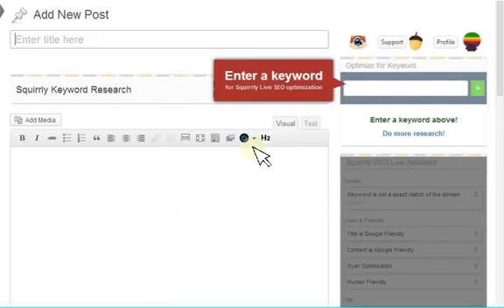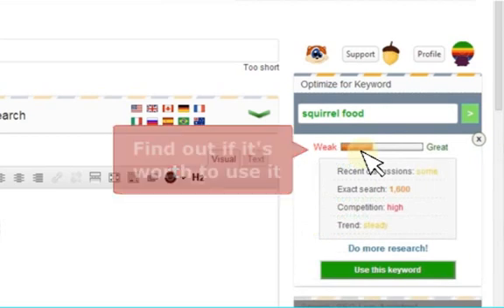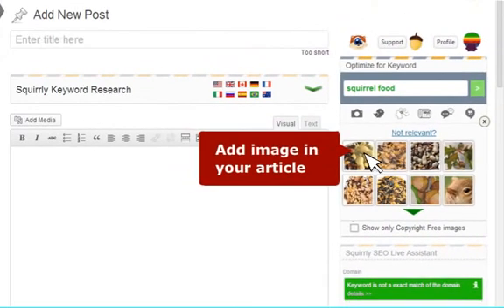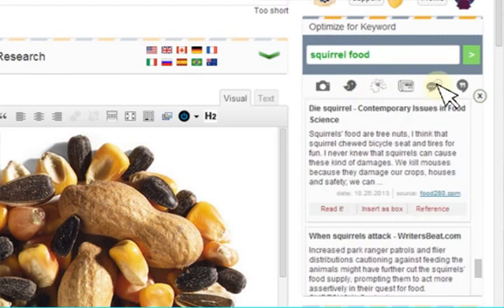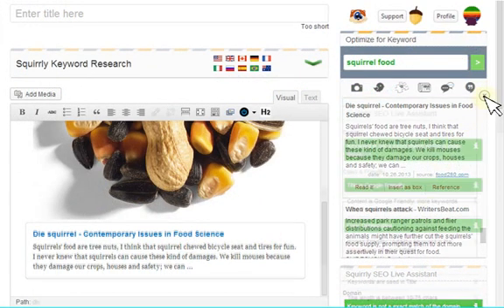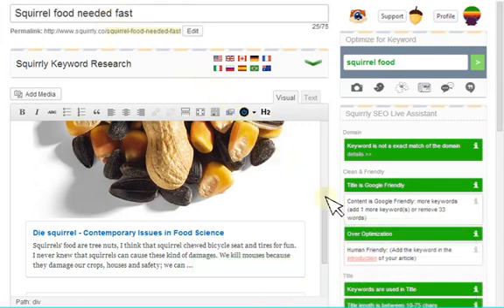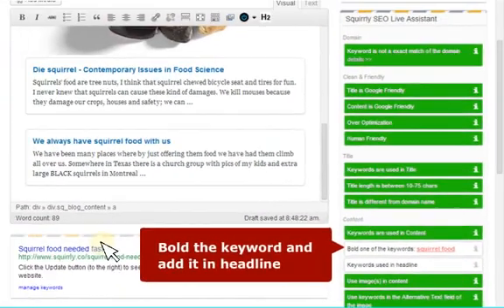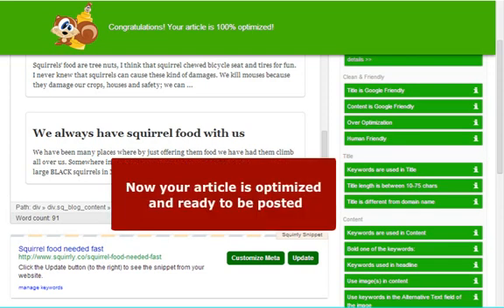Squirrly Content Marketing - SEO Live Assistant - Part 1/6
Learn how to use Squirrly Live Assistant to optimize your article.

Squirrly SEO
Content Marketing that works